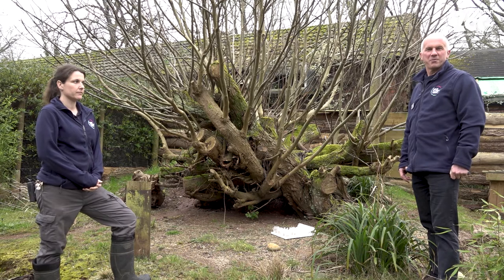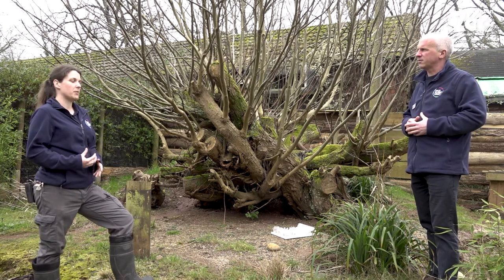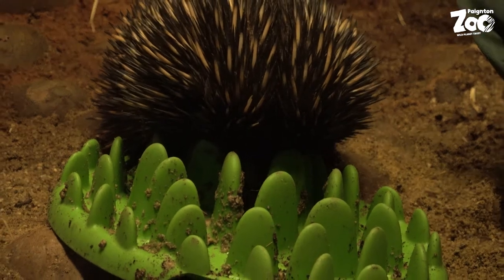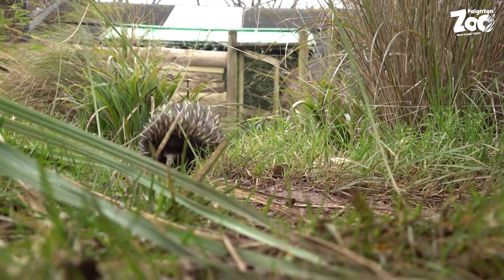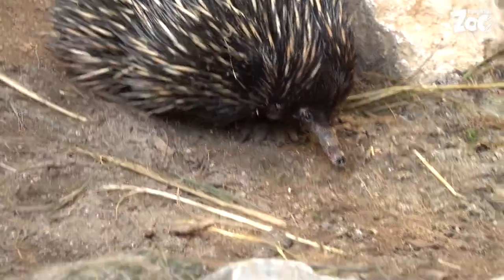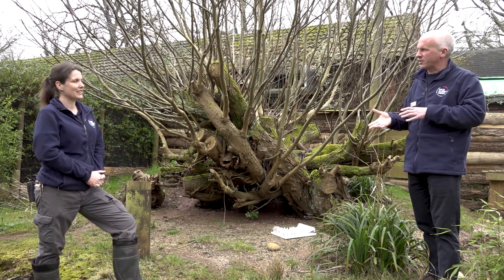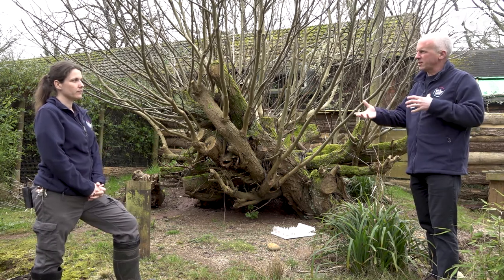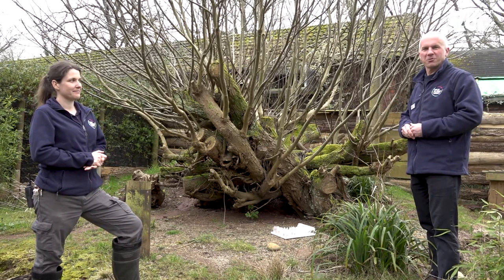Keeper Talk - Short-Beaked Echidna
The short-beaked echidna (Tachyglossus aculeatus) is one of four living species of echidna and the only member of the genus Tachyglossus. It is covered in fur and spines and has a distinctive snout and a specialized tongue, which it uses to catch its insect prey at a great speed. Like the other extant monotremes, the short-beaked echidna lays eggs; the monotremes are the only group of mammals to do so.

The short-beaked echidna has extremely strong front limbs and claws, which allow it to burrow quickly with great power. As it needs to be able to survive underground, it has a significant tolerance to high levels of carbon dioxide and low levels of oxygen. It has no weapons or fighting ability but repels predators by curling into a ball and deterring them with its spines. It lacks the ability to sweat and cannot deal with heat well, so it tends to avoid daytime activity in hot weather. It can swim if needed. The snout has mechanoreceptors and electroreceptors that help the echidna to detect its surroundings.